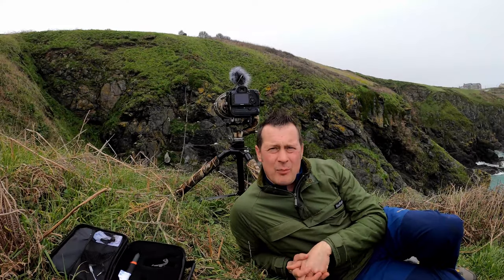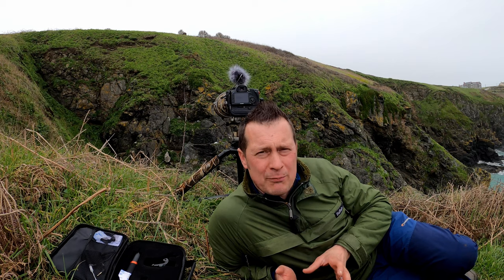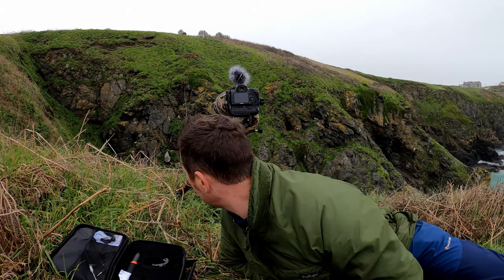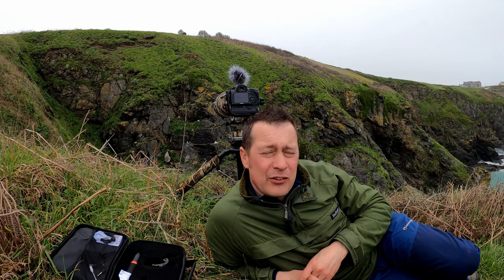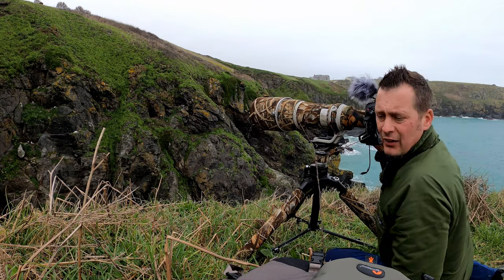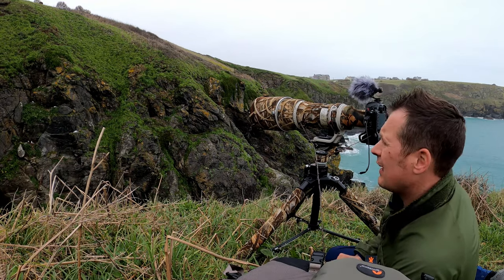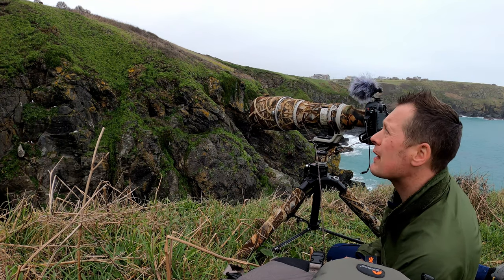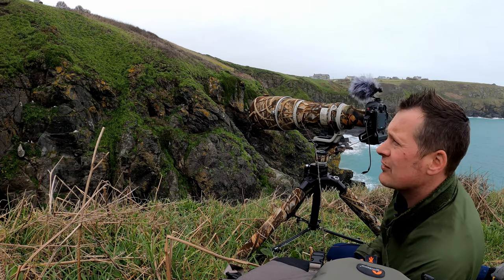BIRD PHOTOGRAPHY | COASTAL WILDLIFE PHOTOGRAPHY | Canon 5DS(R) | Canon 1Dx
Welcome back to the channel, I hope you are all in good health and staying safe during this awful time.

Note:
This Youtube video was produced on the 17th of March before lockdown was in force.

After a pretty busy week I decided to head to the coast for a little R&R and some Wildlife & Nature Photography therapy! During this video I spend some time in my of my favourite places from my childhood, Lizard Point, the most Southerly point in the UK.
It's early spring and most of the seabirds are gearing up for the breeding season, I love being here at this time of year, and lets face it I'm happy to say goodbye to Winter! I hope you enjoy it as much as I enjoyed making it.

I really enjoy being out in nature and doing these videos, and hope with your help to make them better and more informative as the channel grows.

Canon 1Dx
Canon 5DS(R)
Canon 600mm F4 Mk 1
Canon 100-400 F4.5-5.6 Mk 2
Canon 1.4 Ext Mk 2
EasyCover Silicone Armour Protection Canon 1Dx & 1Dx Mk 2
Beanbag Support
GoPro Hero 8 Black
Lenscoat - Lenshide
Wimberly Gimble Head
Manfrotto Tripod
Peak Designs Equip
Lowepro Bags

Songs by the following:
Broken Pieces - Gavin Luke
Fragmented - Gavin Luke
Summer Memories - Gavin Luke
Threads - Anders Schill Paulsen